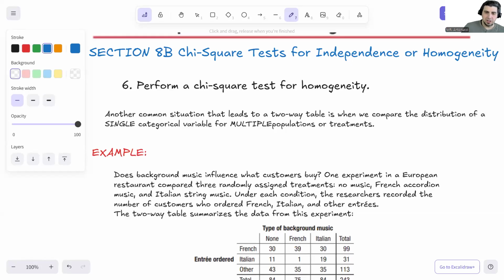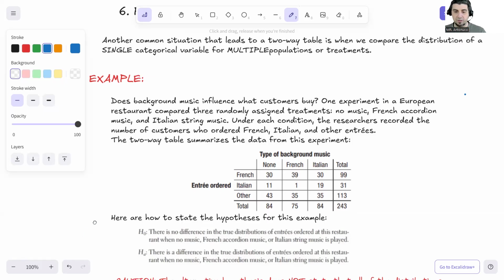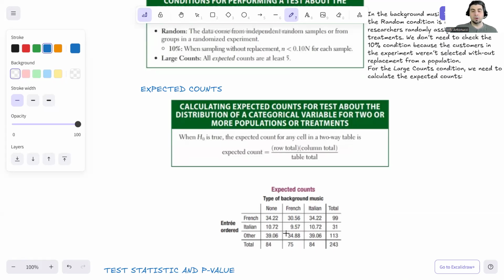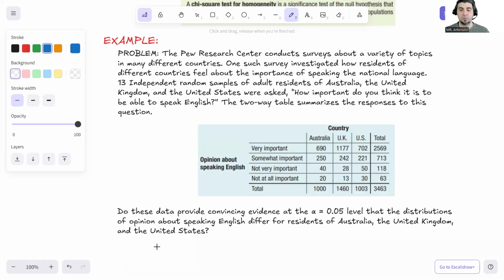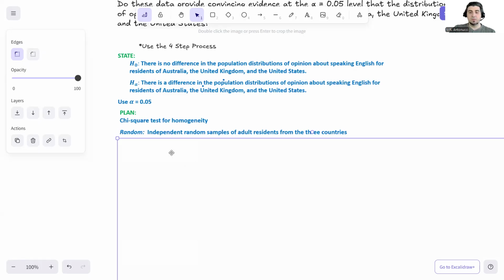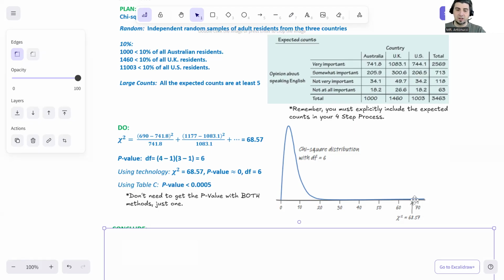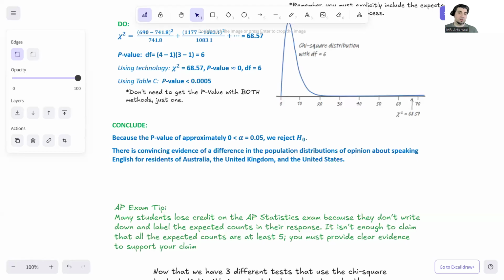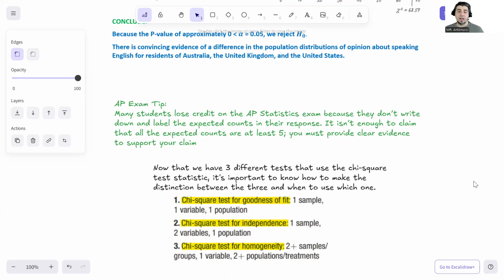How to Perform a Chi Square Test for Homogeneity | 4 Step Process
In this video, we’ll cover the crucial steps for performing a Chi-Square Test for Homogeneity.

We’ll walk you through:
✅ Stating the Hypothesis
✅ Calculating Expected Counts
✅ Checking the Conditions
✅ Calculating the test statistic (χ²)
✅ Finding the P-value using the test statistic
✅ Performing the test for Homogeneity

💡 Learning Target:

Perform a Chi-Square Test for Homogeneity assess relationships between categorical variables.

By the end of this video, you’ll be able to confidently calculate the Chi-Square test statistic and interpret the P-value, essential skills for tackling the AP Statistics exam!